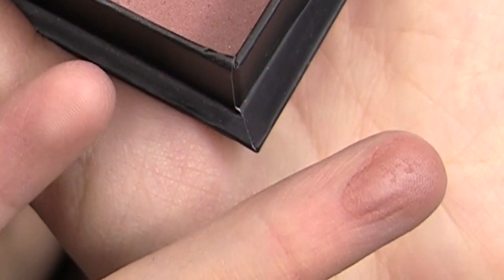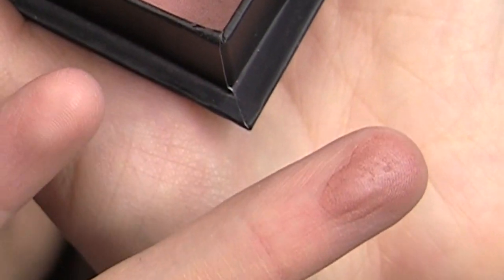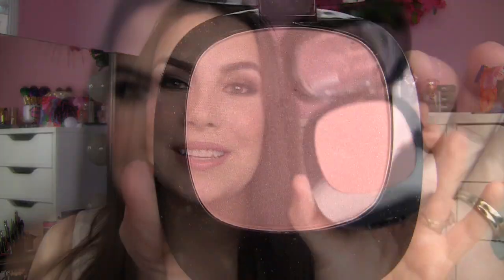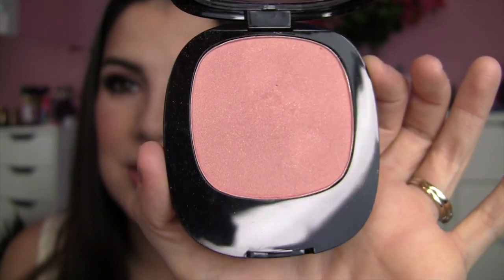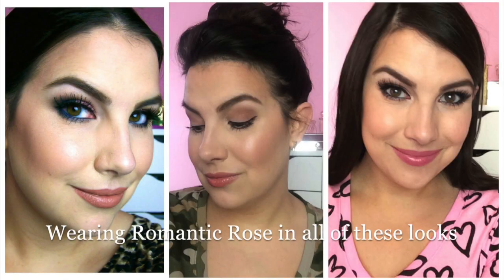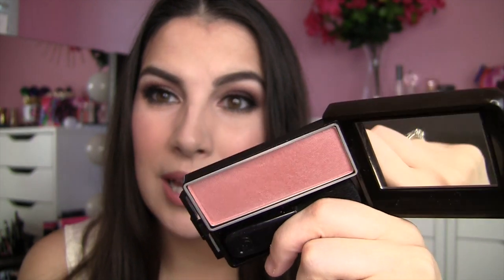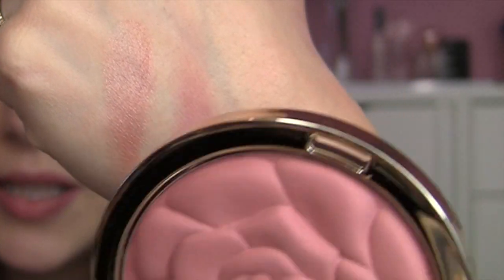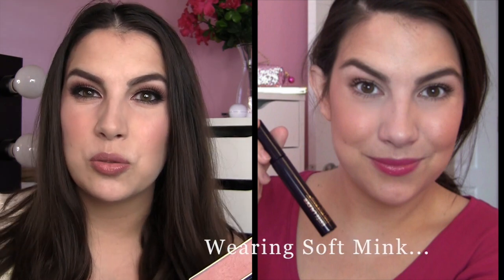Top 5 Natural & Understated Blush Picks!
Products Mentioned--

Wet n Wild Fergie Brush with Destiny (found at walgreens)

Blush brush I love!

Top- Macy's
Foundation- Hard Candy Glamoflauge
Blush- Benefit Dallas & Wet n Wild Fergie in Brush with Destiny
Eyes- Urban Decay Vice Limited Palette
Lashes- Koko lashes in the style Koko
Lips- Bite Butter Cream lipsticks in Pecan & Hazelnut